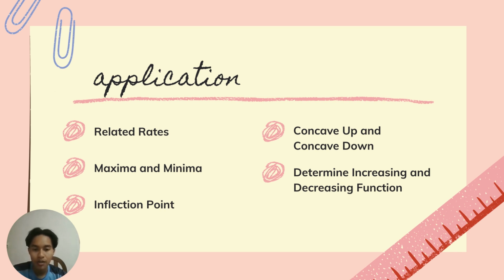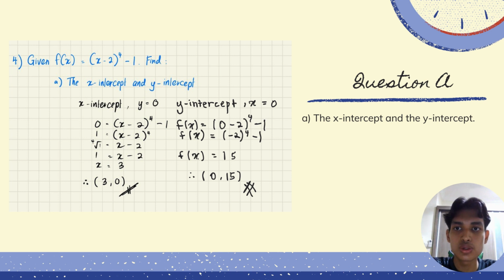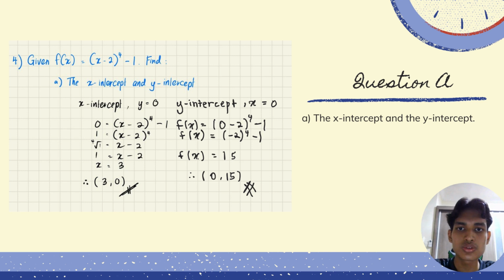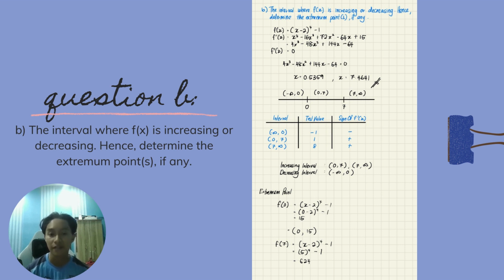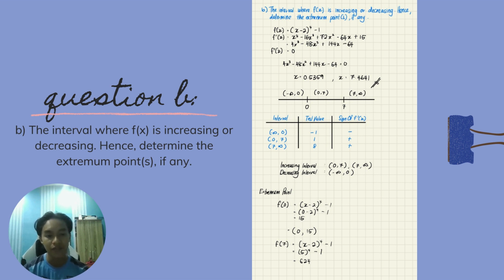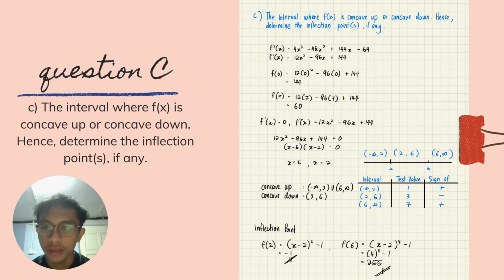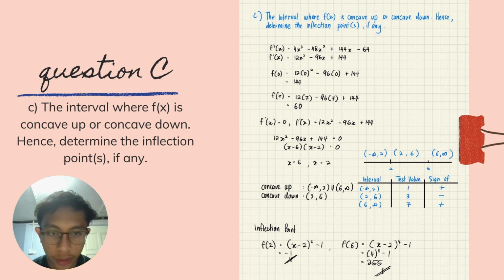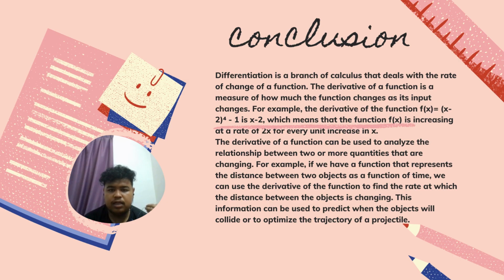MAT183 CALCULUS 1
MUHAMMAD NAZIRUL BIN MUHD FAZRUL
MUHAMMAD ADAM DANIAL BIN ROSAZLEY
MUHAMMAD ALIF BIN ZAKARIA
MUHAMAD ZOLFAHMIZAL BIN MOHAMAD KHAIRUDIN